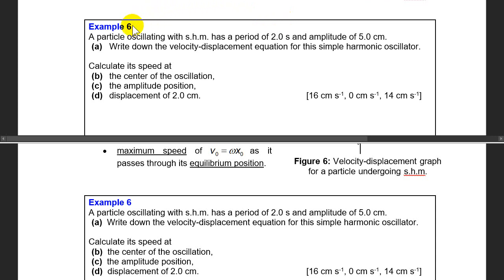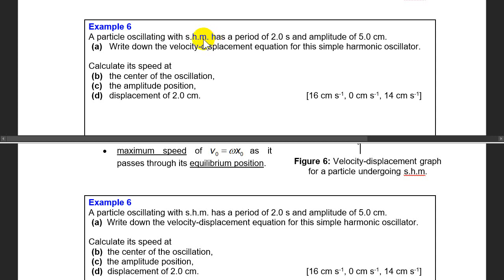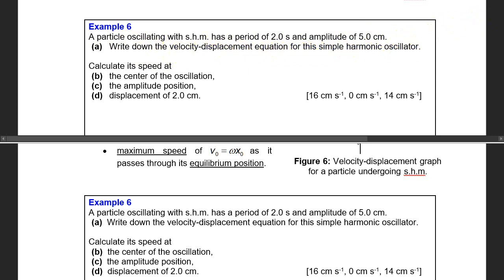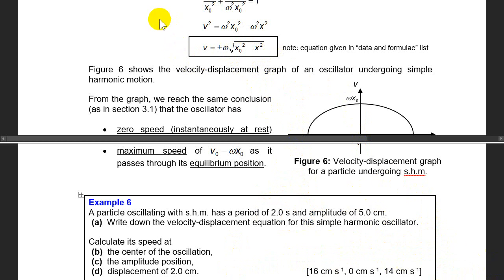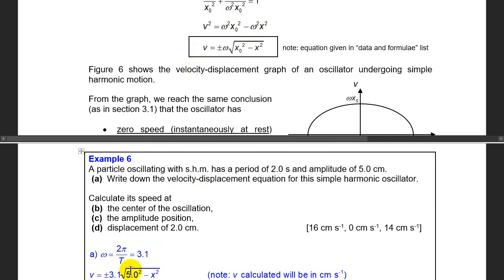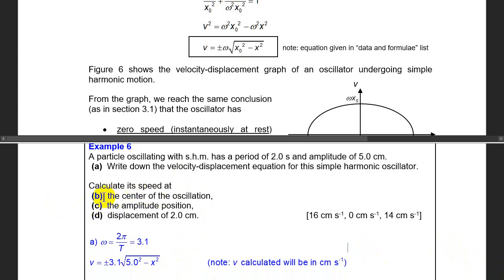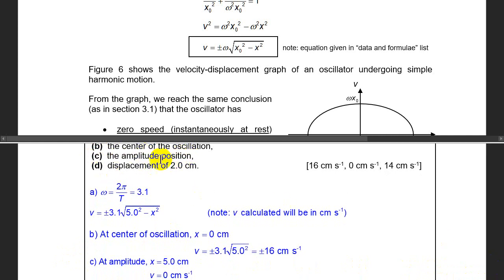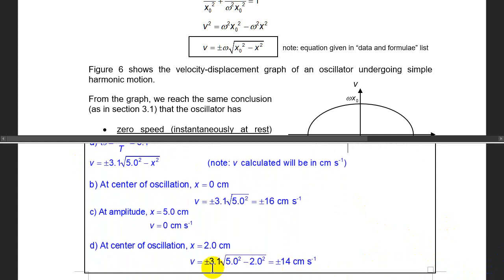Oscillations Example 6